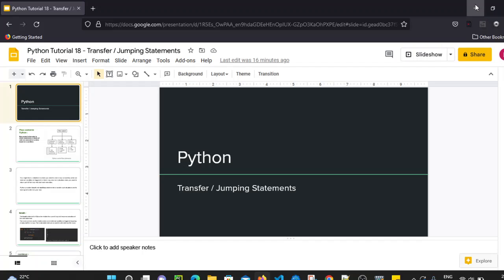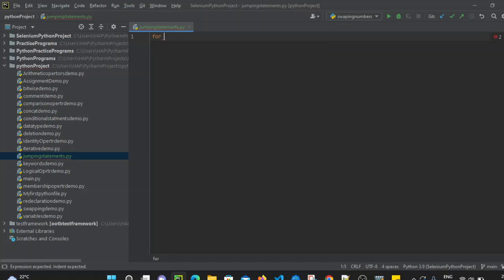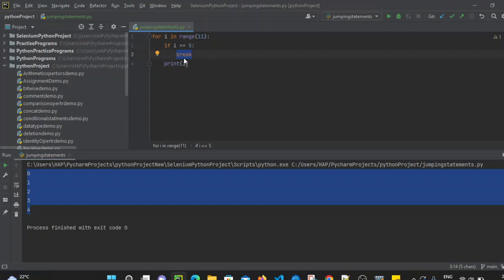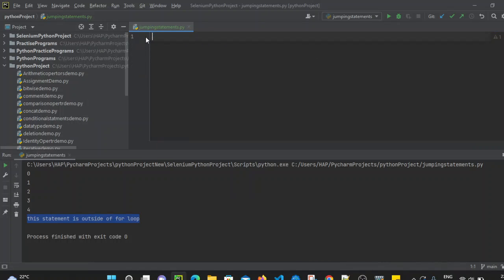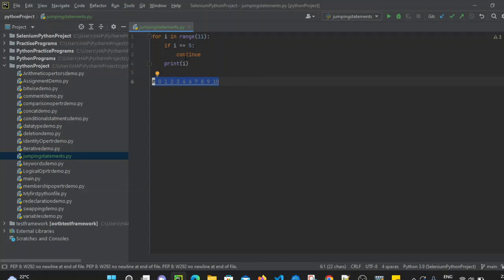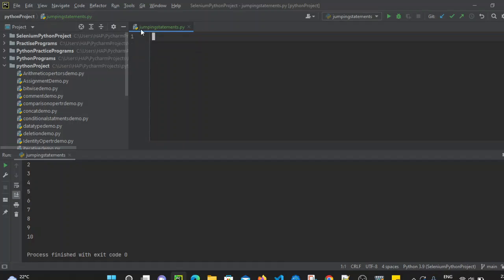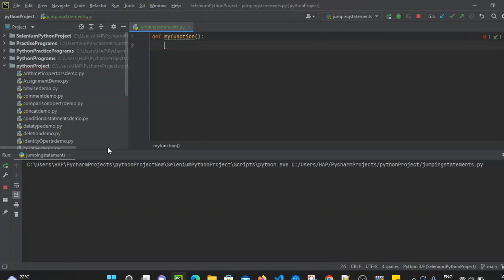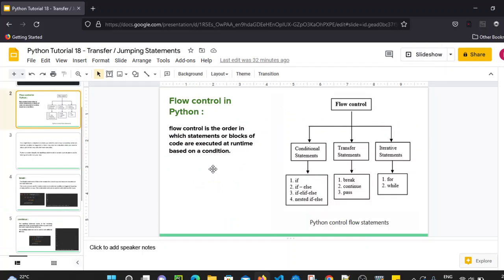Python Tutorial 18 - Transfer / Jumping Statements